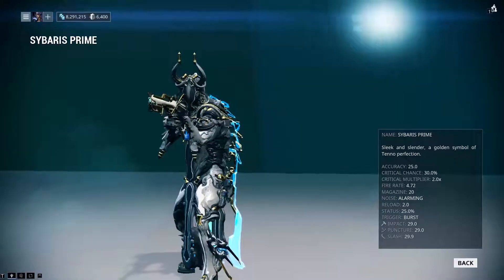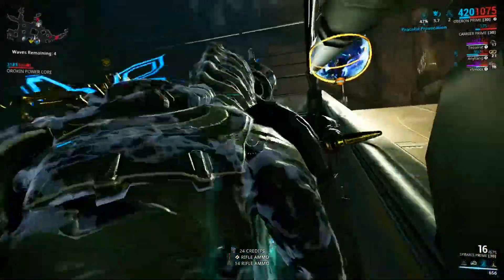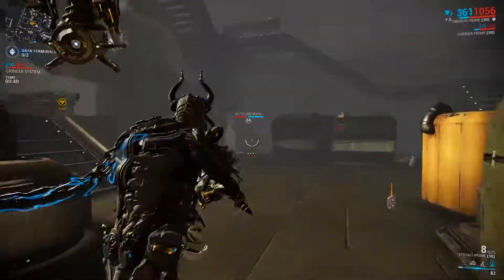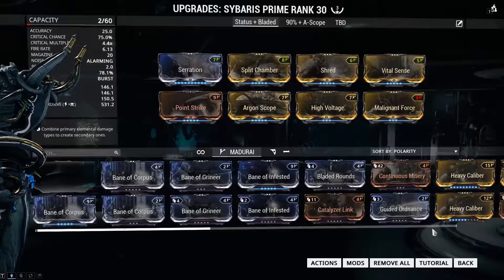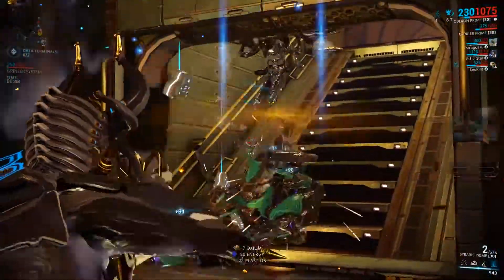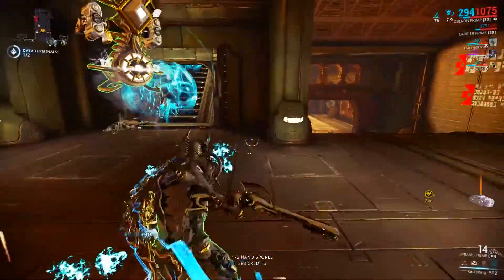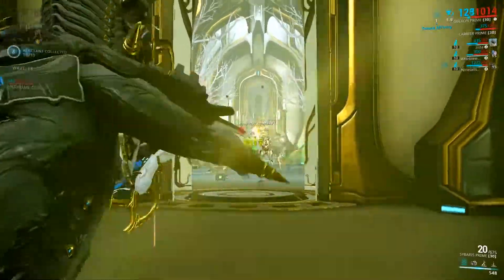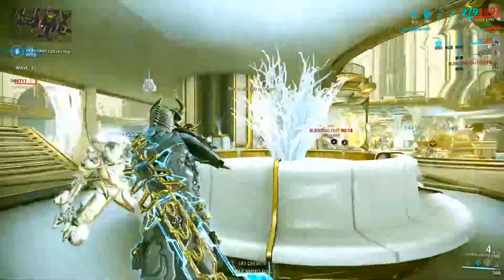Warframe: Sybaris Prime - A Stylish Killer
The Sybaris Prime tags along with Oberon Prime. A stylish and sleek weapon, capable to doing tons of damage if modded correctly. Looks certainly aren't everything, but this weapon's good looks aren't just for show!

In this video I showcase the Sybaris Prime. First we take a look at the weapon's design as always. We then move into a comparison between the Sybaris Prime and Dex Sybaris. Lastly we go over two builds that I personally have on my Sybaris Prime. Requiring three forma, both builds are used to showcase the weapon's both strong critical and status chance.

Reddit post with relics, drop locations and rarity of every part of this prime access:

~ I heard you liked the whole social media thing! ~